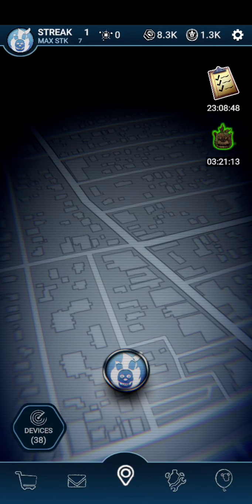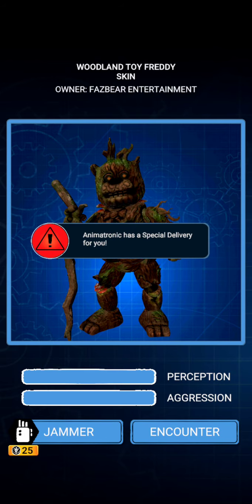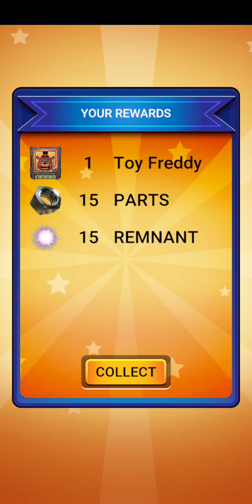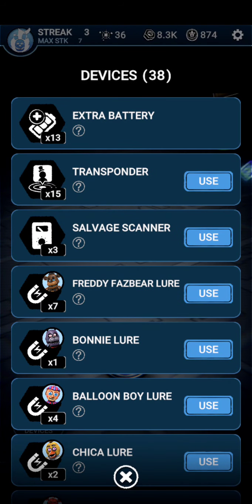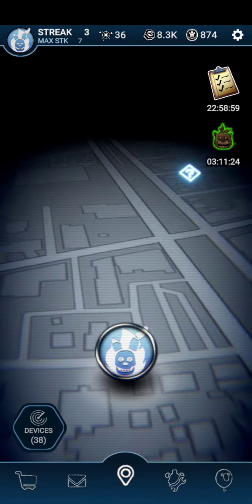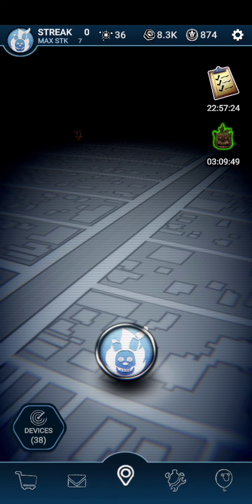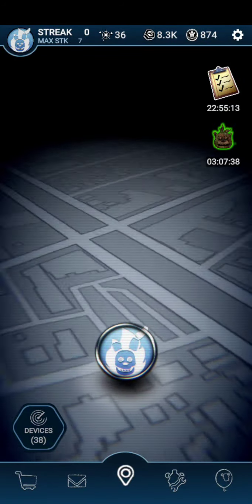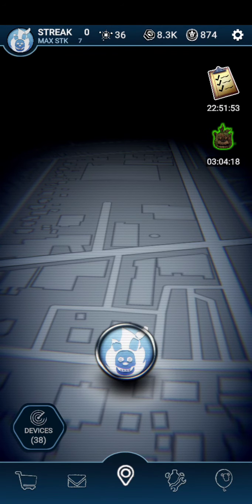Toy freddy is now a Tree!!!